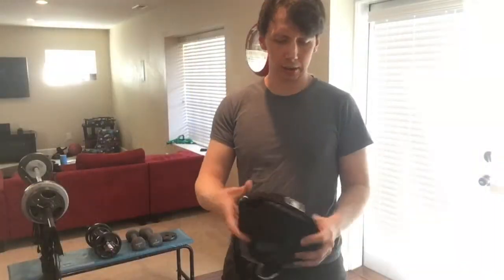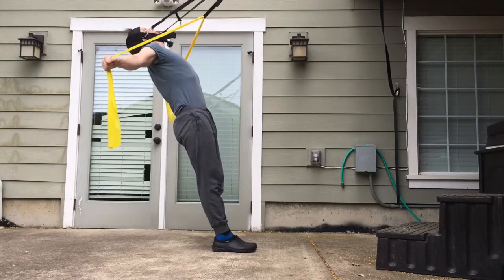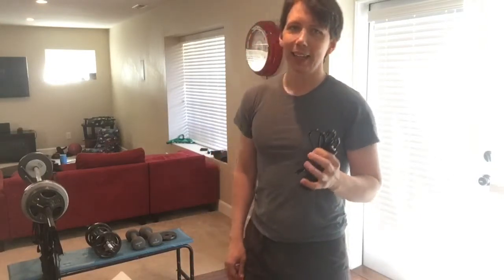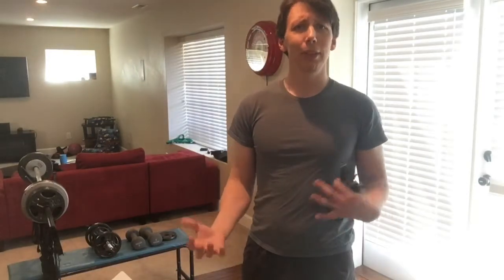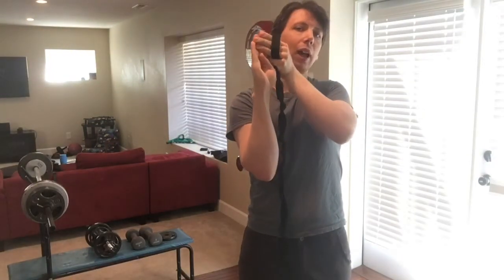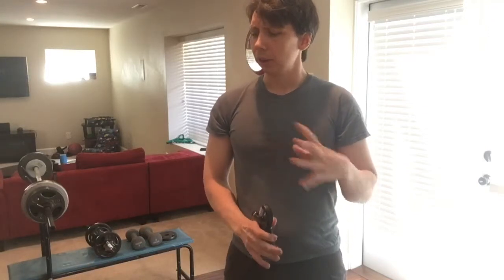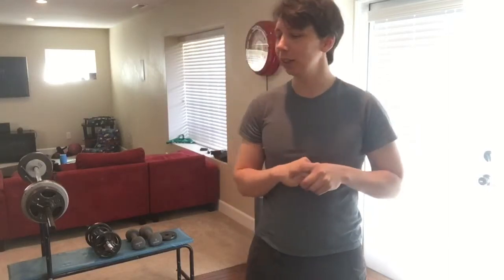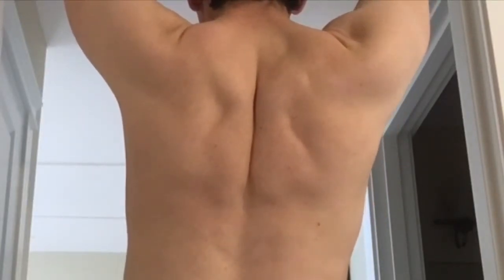Equipment & Exercises pt 2: neck, TVA, and misc